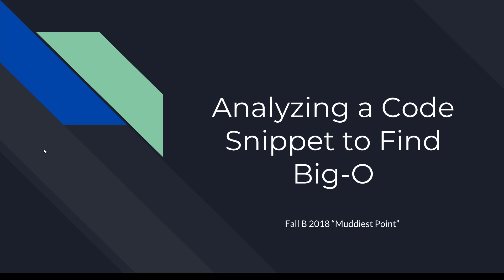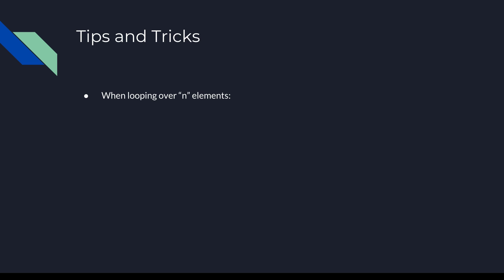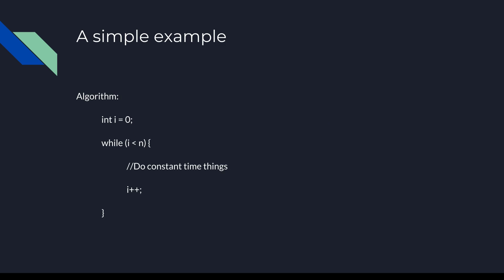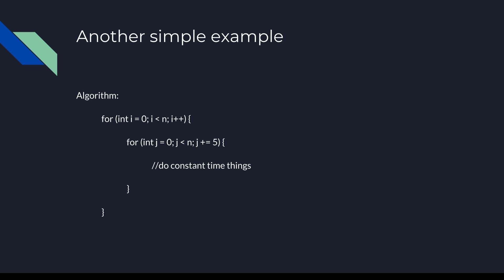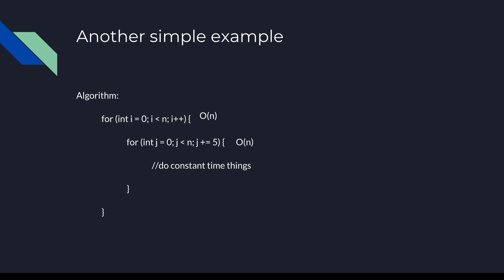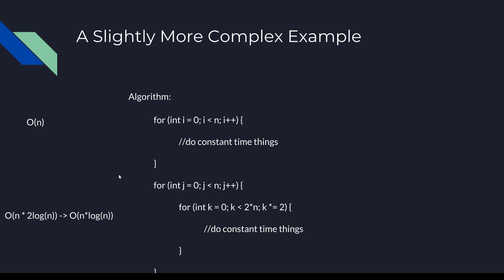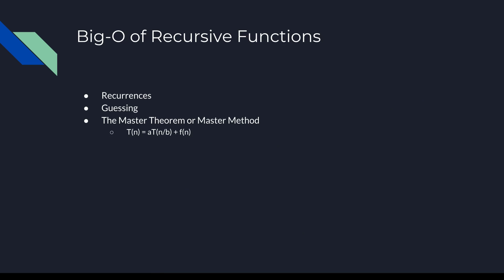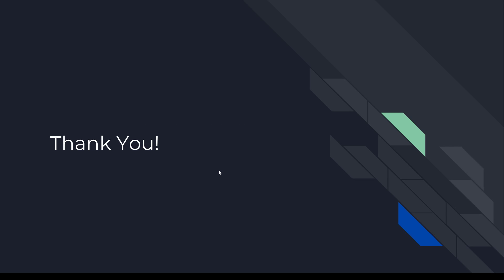Analyzing a Code Snippet to Find Big-O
A quick review of several common types of problems and simple tips and tricks to find their Big-O runtime. A quick word on recursive algorithm Big-O and the Master Method.